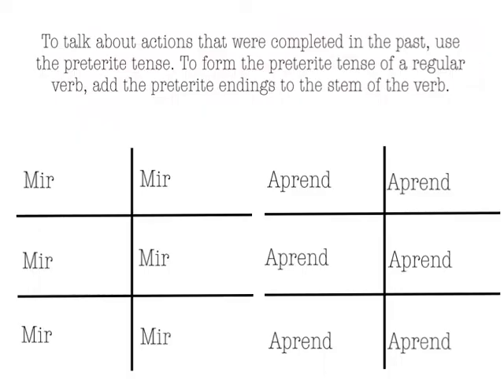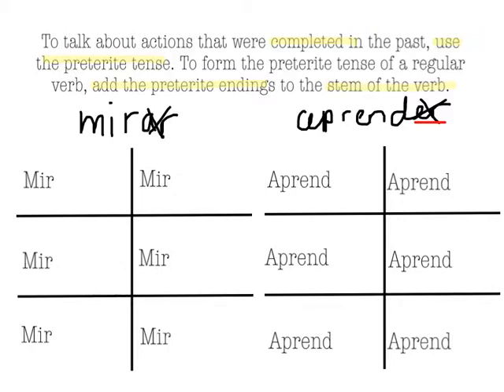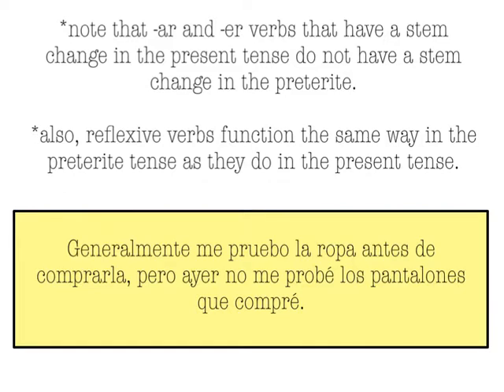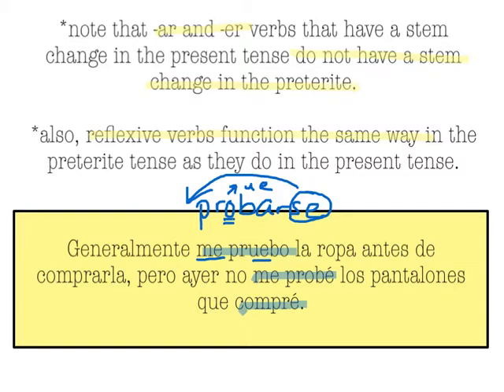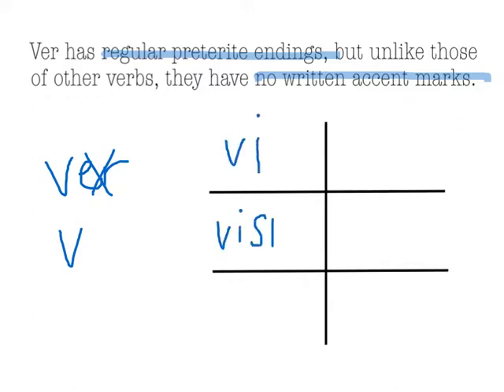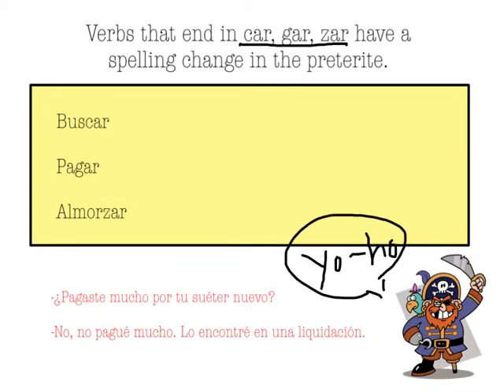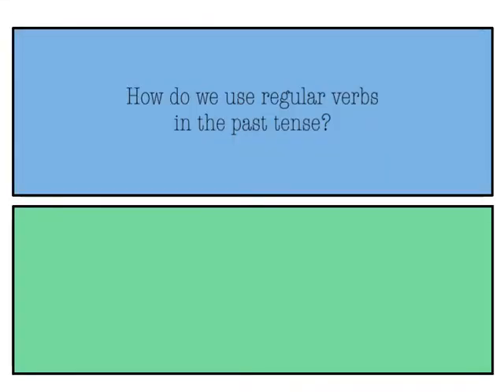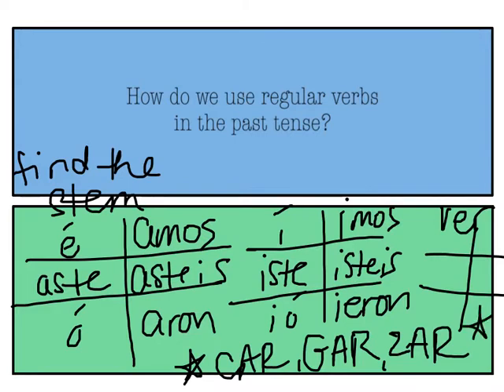Spanish II 2B | Regular Preterite Verbs